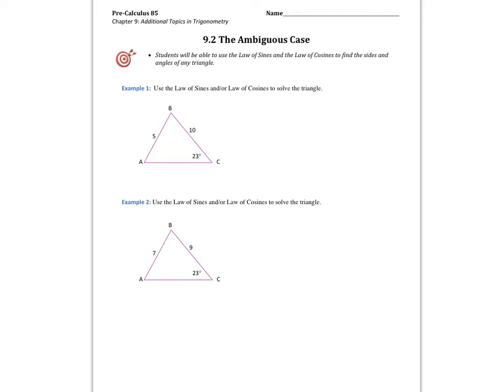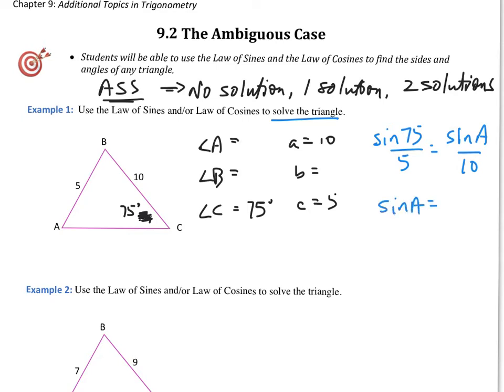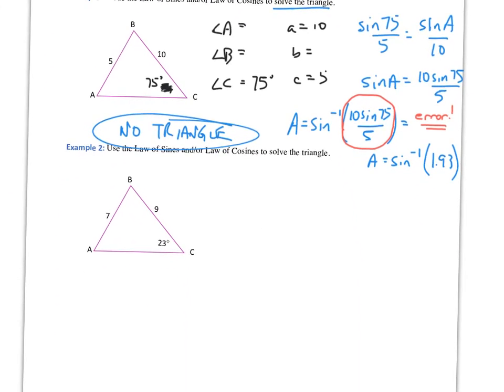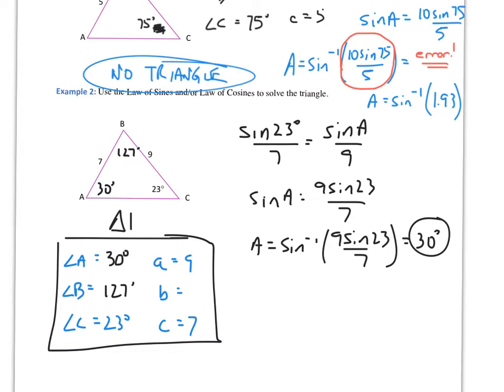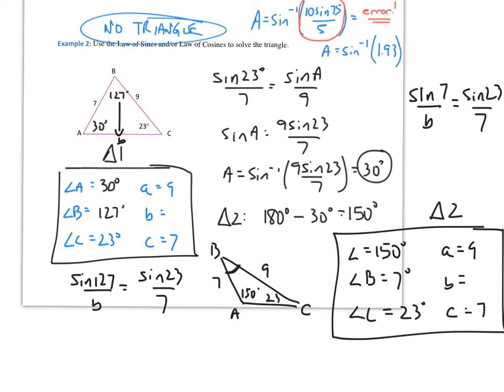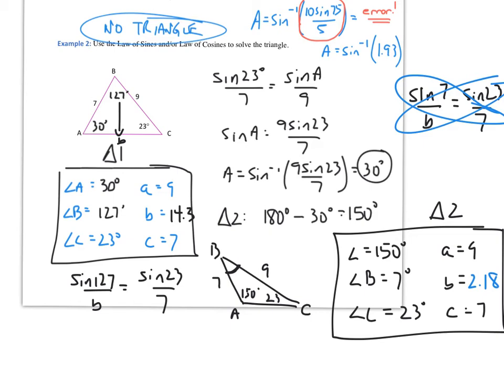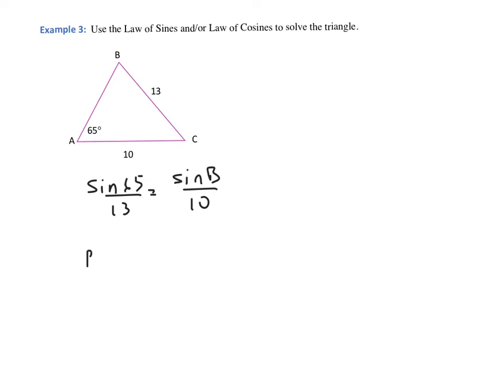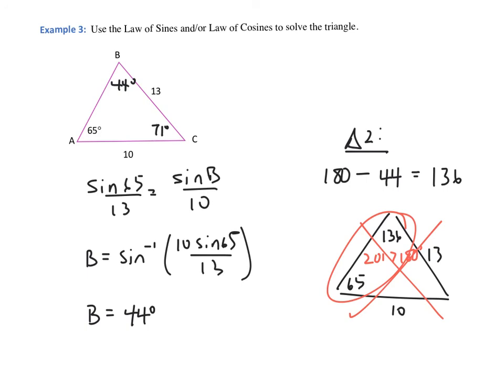9-2 The Ambiguous Case